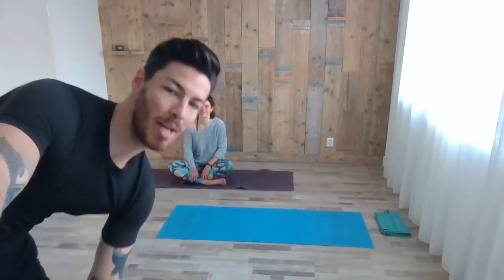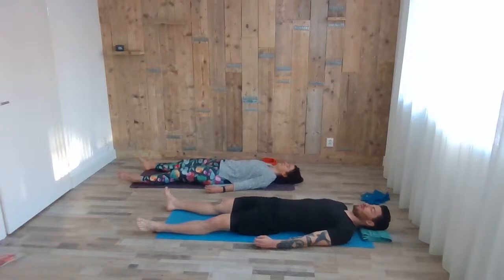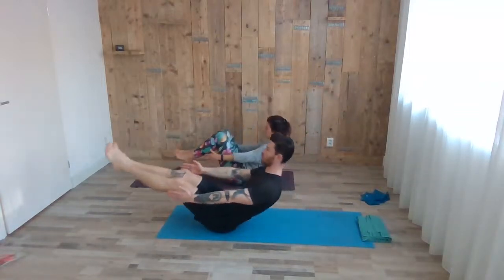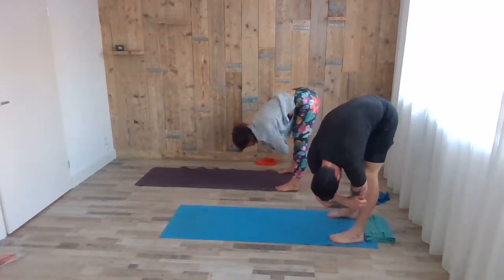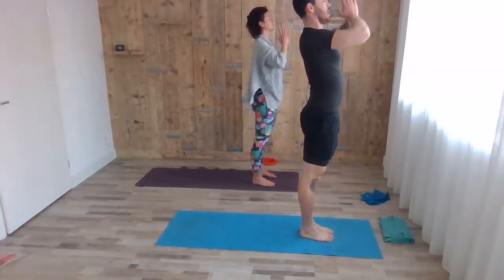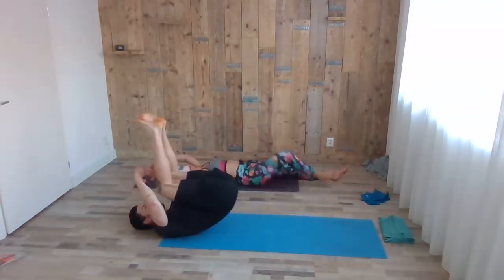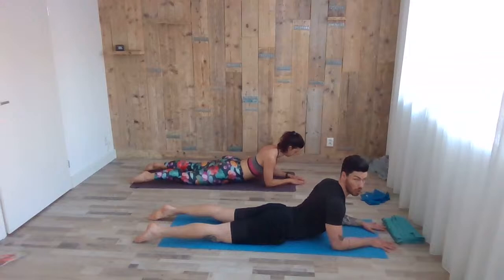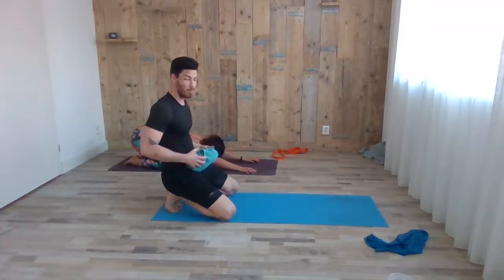Back Strength and Flexibility Class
Focus on the Lower back and Core